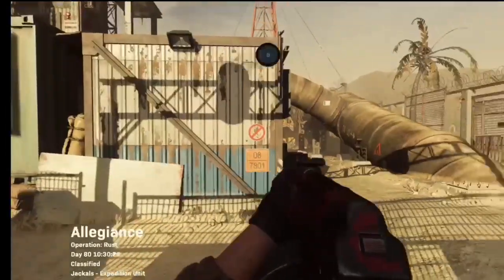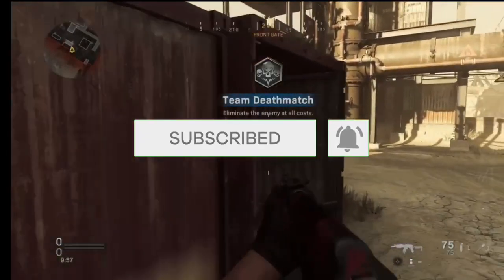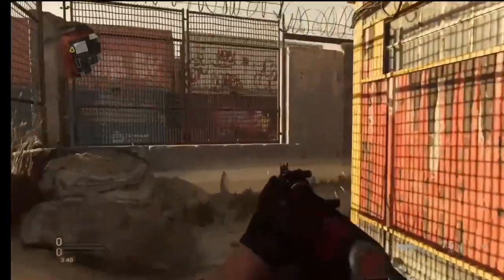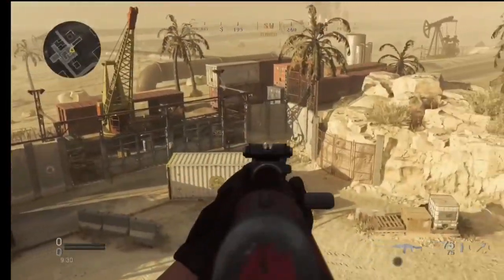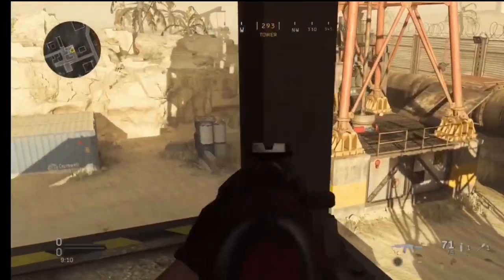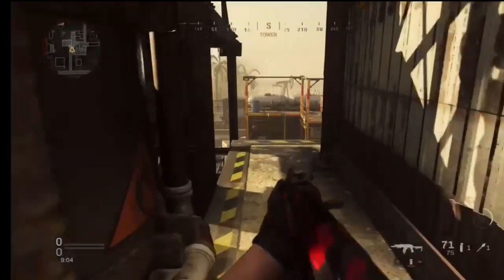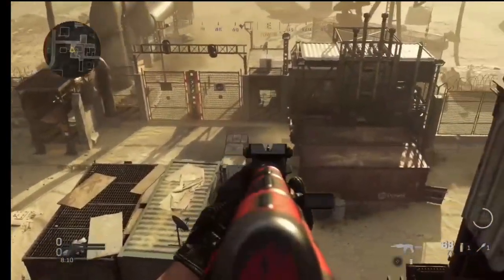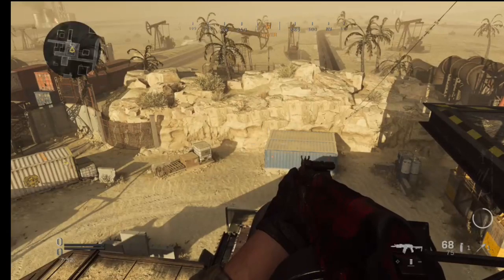MODERN WARFARE : WALKTHROUGH OF RUST ! BEST HIDING SPOTS TO DOMINATE IN RUST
★ Rust is here and i have done a walkthrough of the new map and the best way to dominate

★ Thank you for all the support it means the world ❤️